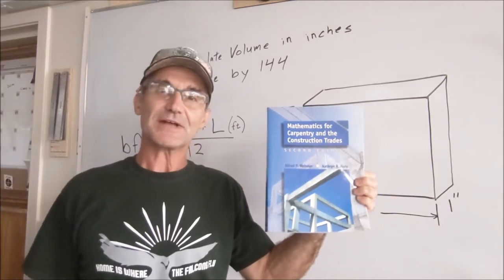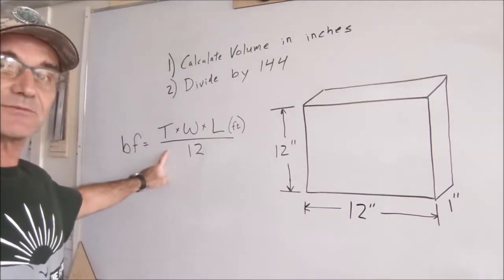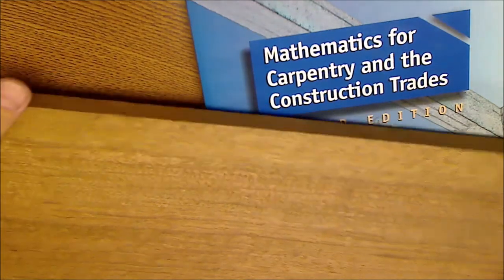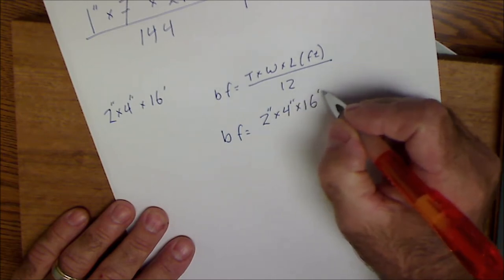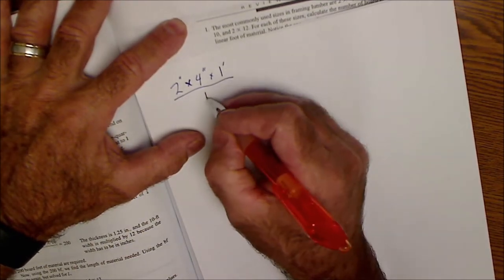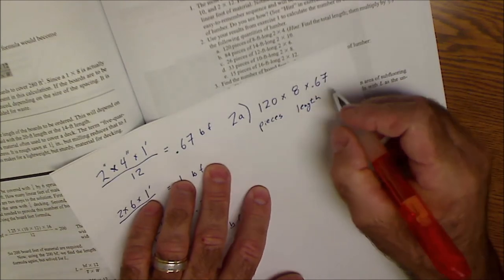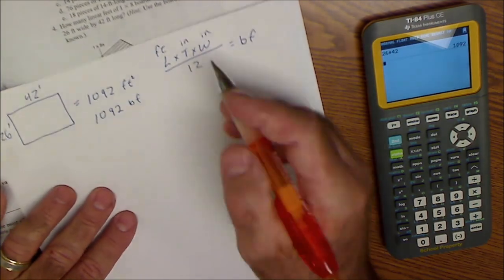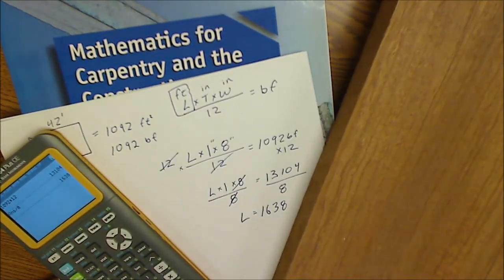How to Calculate Board Feet, Math for Carpentry and the Construction Trades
I go over how to calculate board feet for carpentry and construction. If your buying lumber for the woodshop or the job site, it is a must-have skill for profitability and for estimating costs. Learn how to calculate board feet and the pricing that most lumber yards use. bf